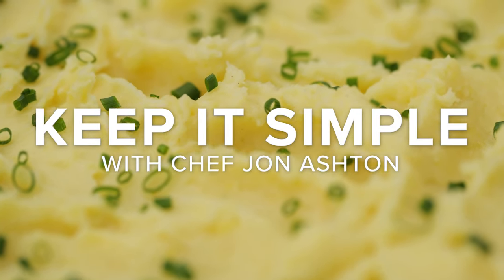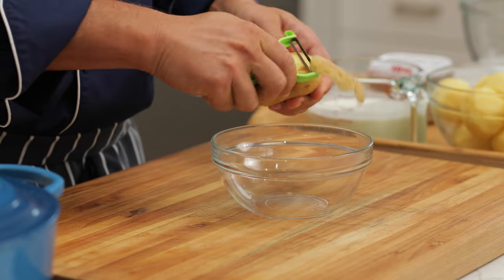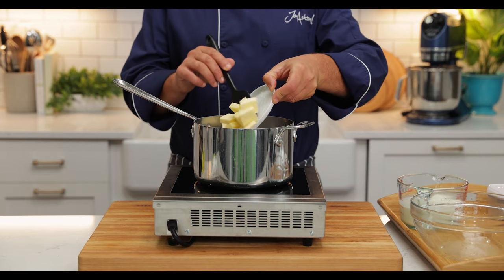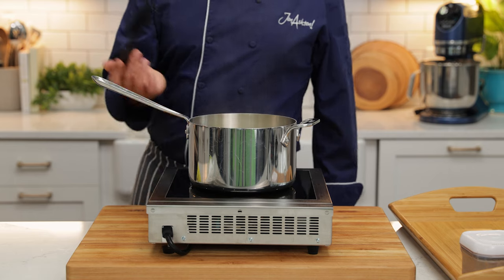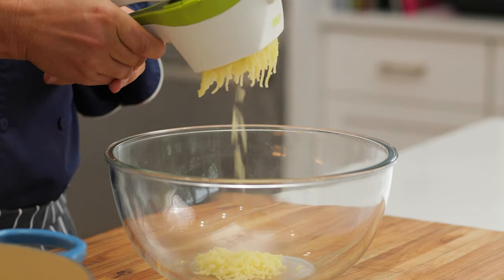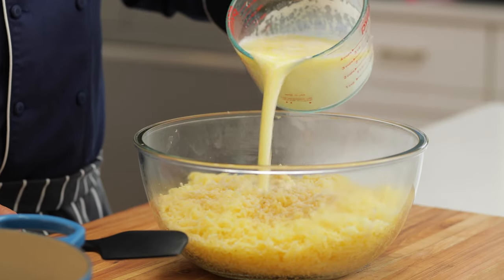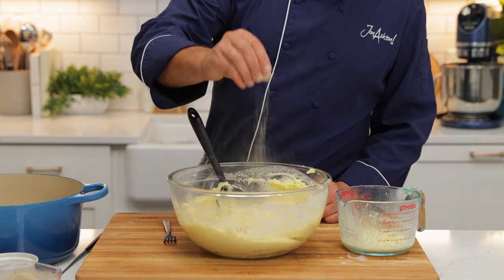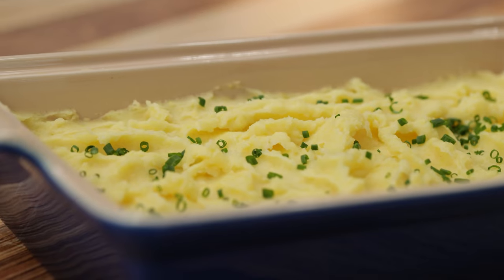The Creamiest Mashed Potatoes | Keep It Simple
Mashed potatoes are a holiday staple, but standing out with them takes some extra love and care. Learn the tips and tricks to the perfect creamy mashed potatoes from @chefjonashton2003 in this episode of Keep It Simple.